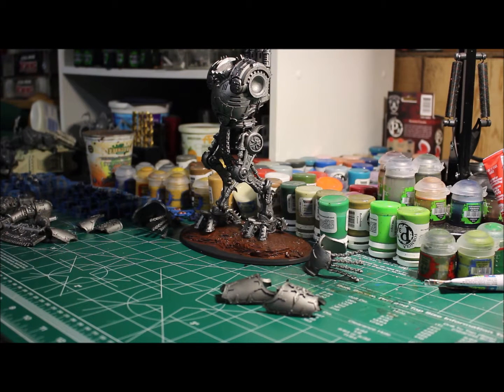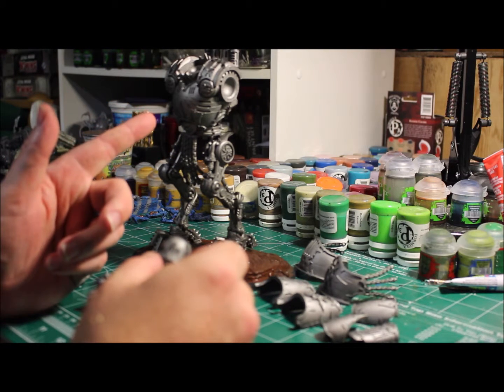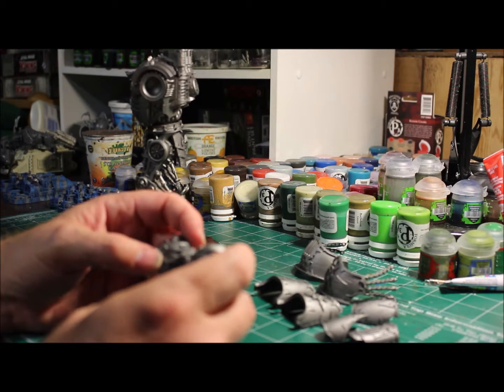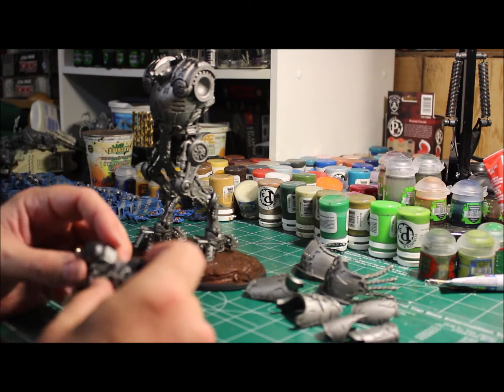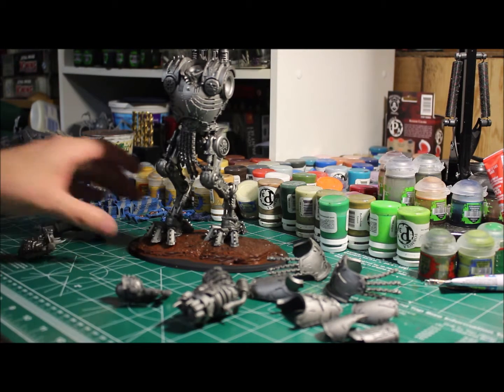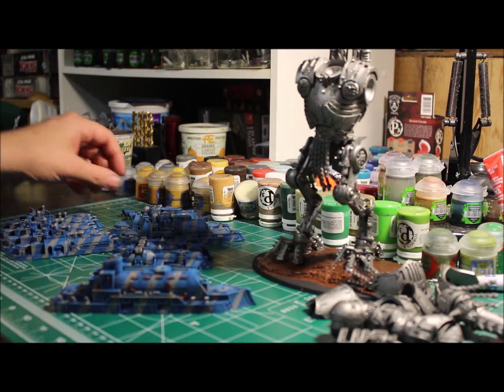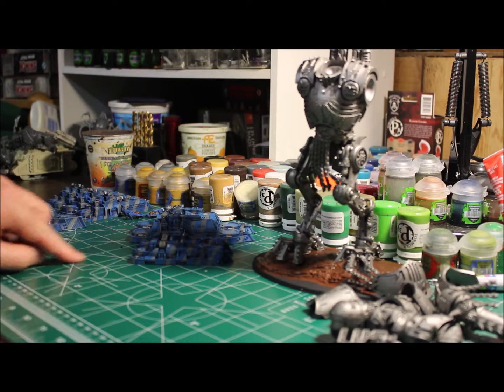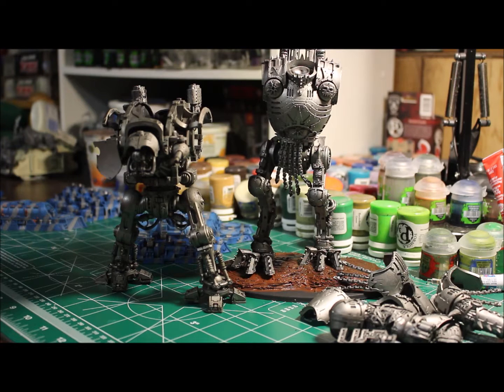Update: Forge World KYTAN CHAOS DAEMON ENGINE OF KHORNE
Time to clean up and work on the Kytan miniature that I picked up from eBay awhile back.